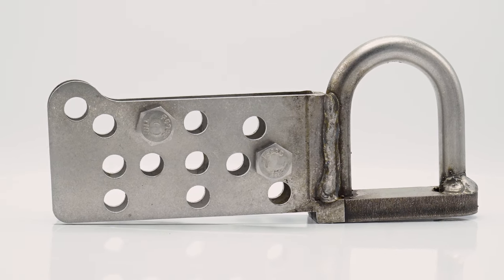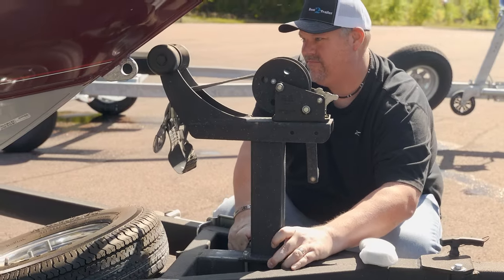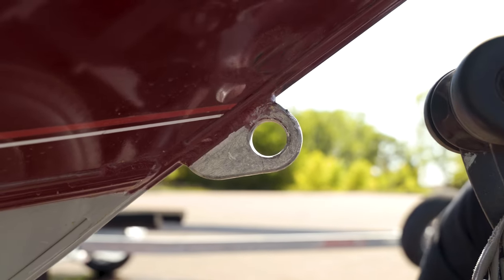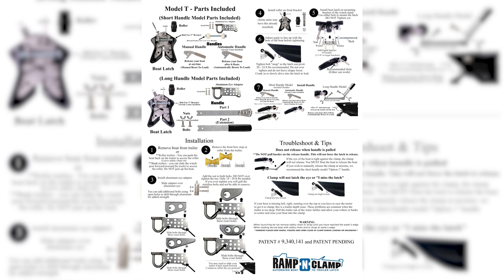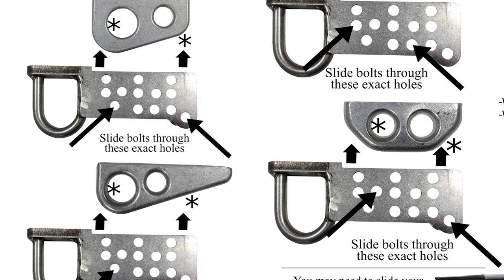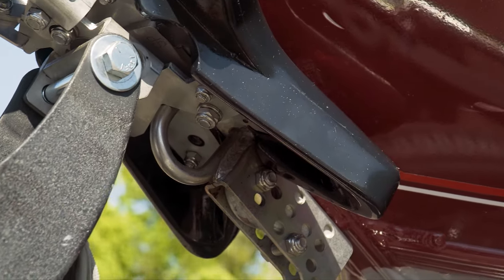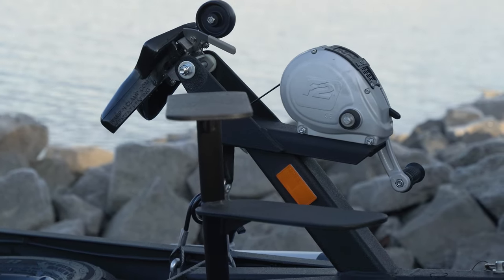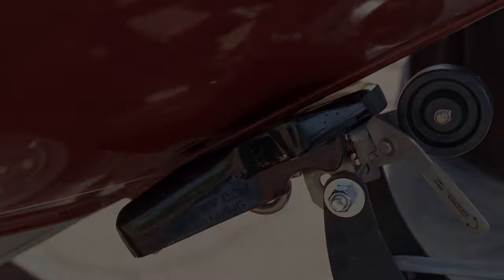Model T Installation - Stainless Eye Adaptor - Boat2Trailer Model T Installation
The Model T is designed specifically to work with an aluminum boat that has a thick aluminum eye. The Model T comes with a stainless steel adaptor to PROTECT YOUR ALUMINUM EYE. You DO NOT want steel clamping directly on to an aluminum surface. Over time this will cause wear on your aluminum eye and damage the integrity of the aluminum eye. The adaptor protects your eye. Simply slide the adaptor over the aluminum eye and bolt it on. No drilling is required. There are a few patterns on the adaptor to compensate for location and placement of the bolts. The correct holes for each eye will be highlighted in the instructions. The polyurethane has a wide gap or channel for the adaptor to pass through. The Model T is for Aluminum Tracker, Ranger, Hewescraft and Alumaweld and any other boats that have the exact aluminum eye. The adaptor is not sold separately for any other use than with the clamp we offer.